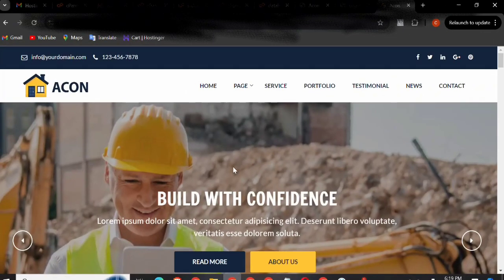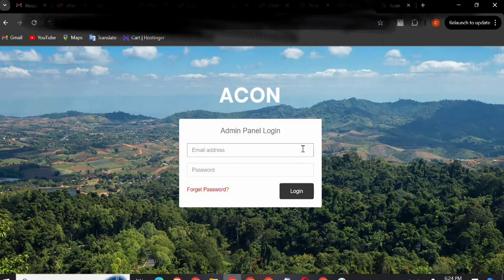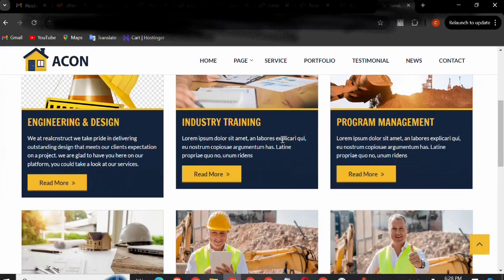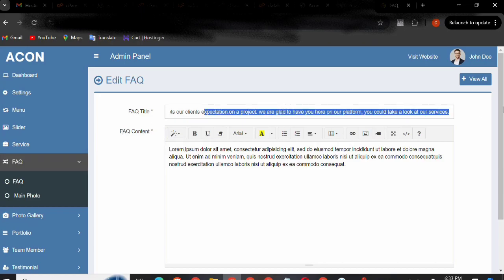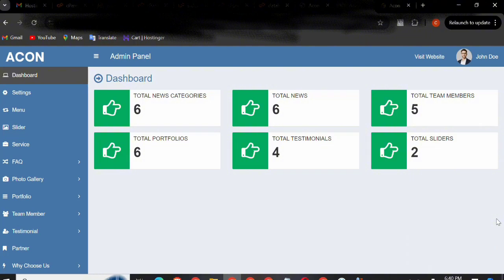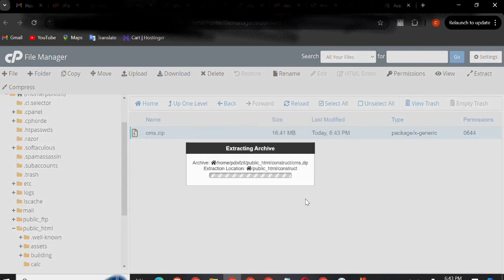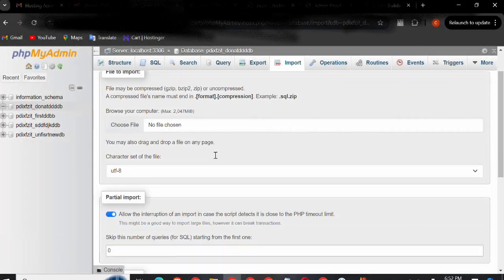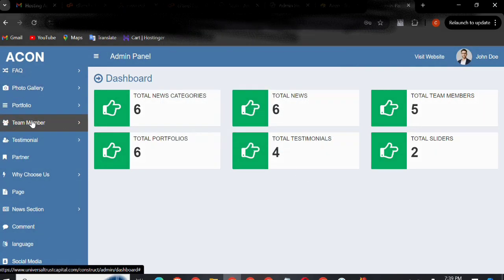How To Design a Construction & Architecture Website with php in Nigeria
Create a virtual 💳 card👇
    • Virtual Card : New Vir...  ​

These videos are strictly for educational and training purposes, therefore I do not  guarantee that you will make as much more money like I do. I have been in the online business space for the past 9years and my results are typical.